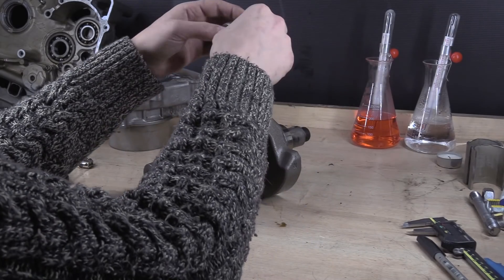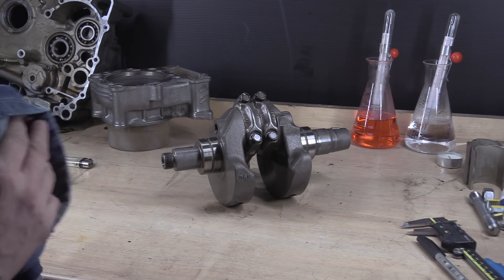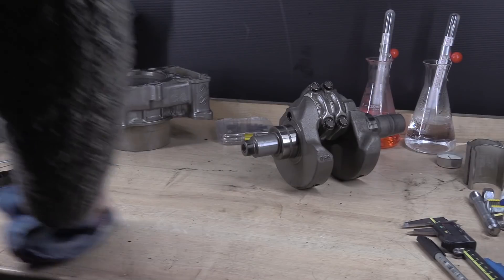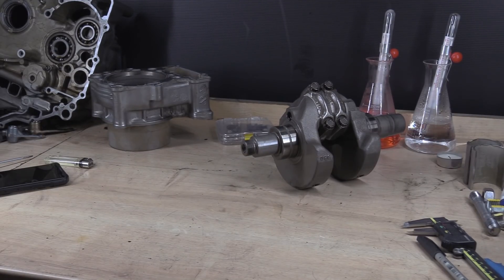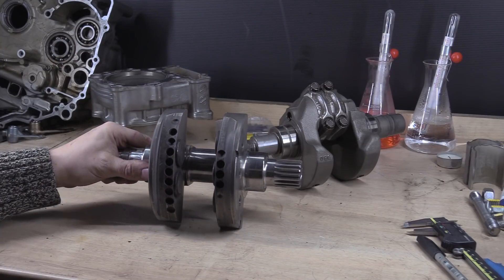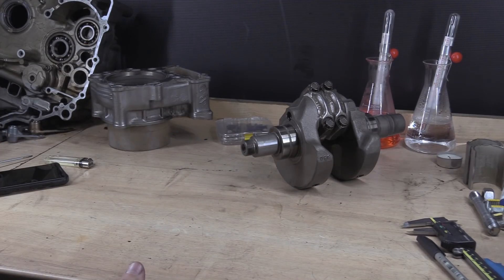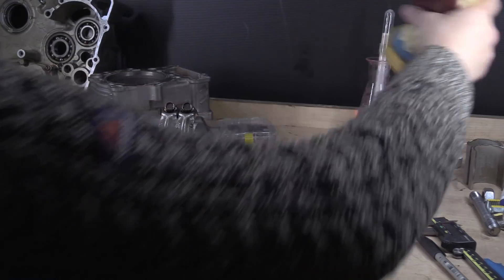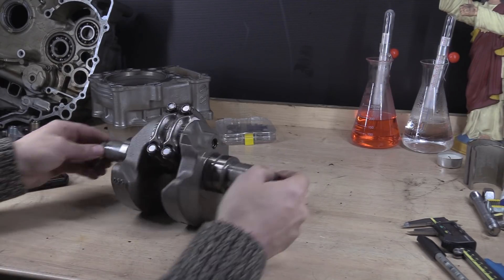Why engine BALANCE matter?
Why does it matter, in this video, you'll find out.